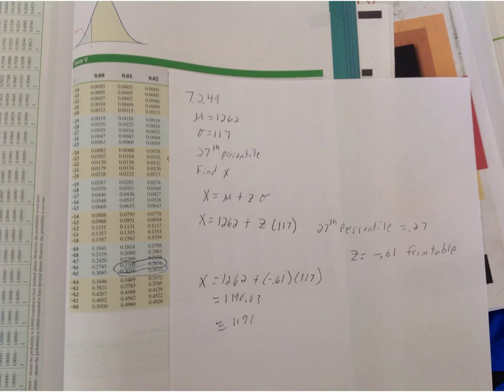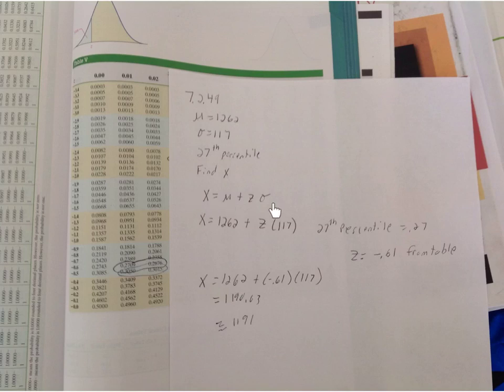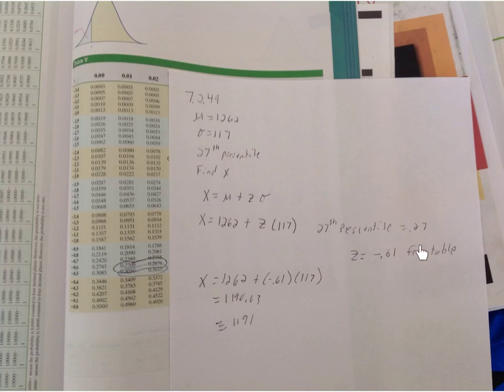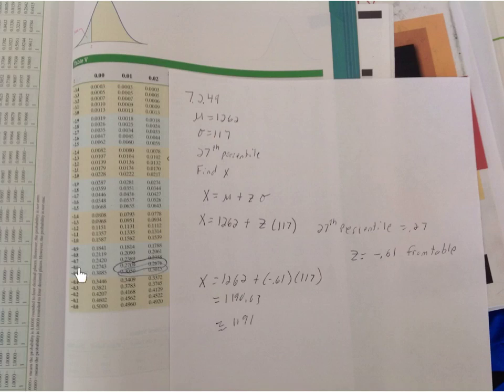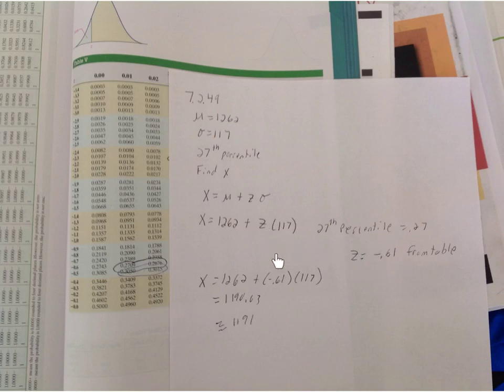use normal table 44